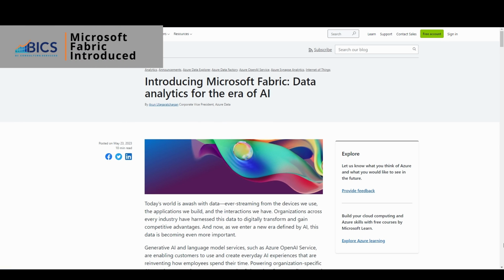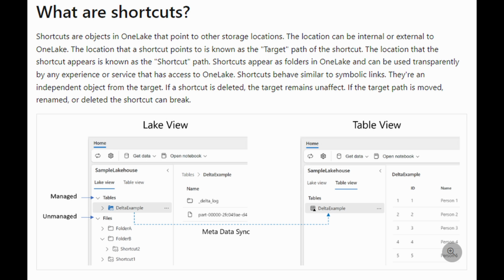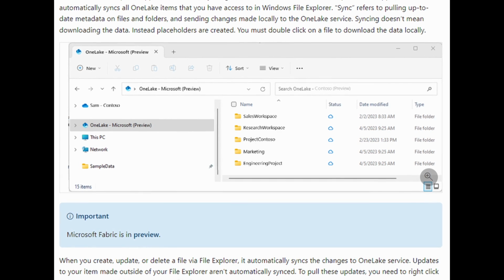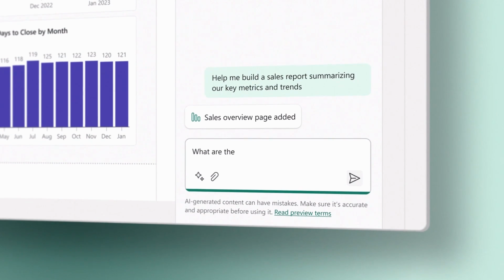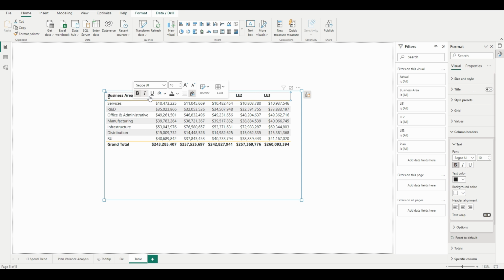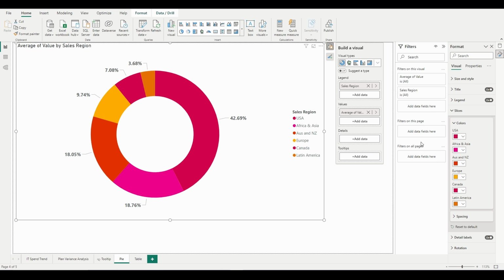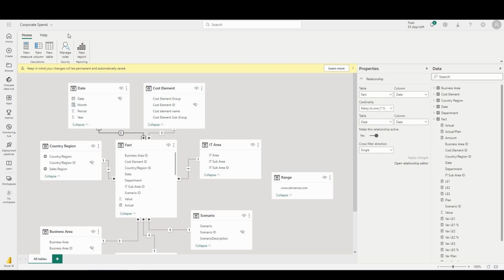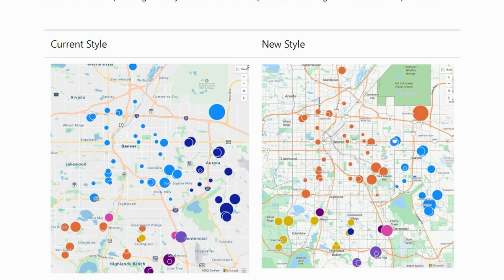May 2023 Power BI Updates: Fabric and Copilot Announcements!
Learn more about Microsoft's big announcements in May 2023 including Fabric, Copilot in Power BI, and updates to On-Object Interactions, the new ability to Edit Data Models in Power BI Service, and updated Azure Map Availability!